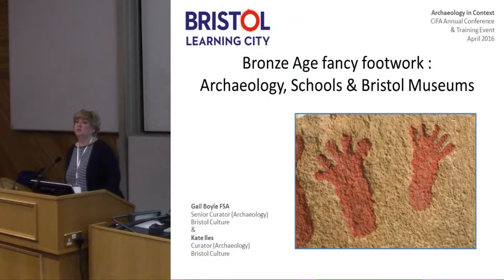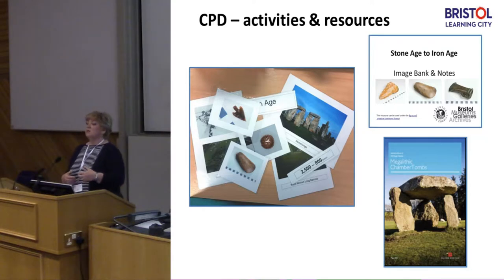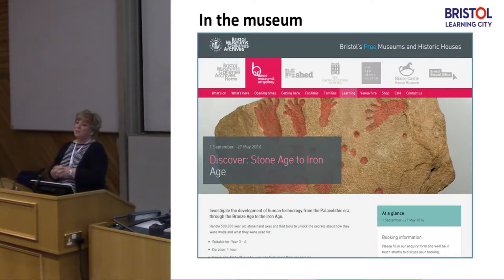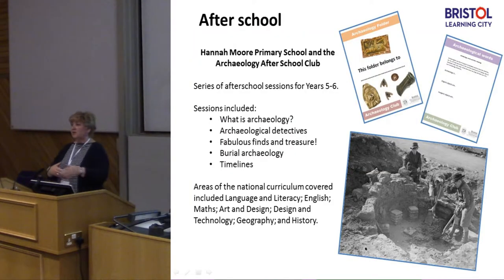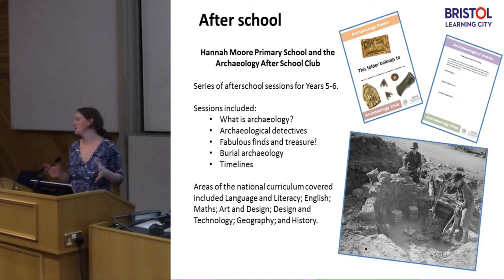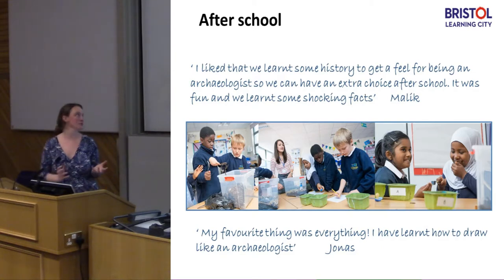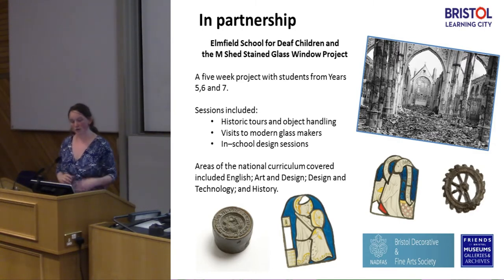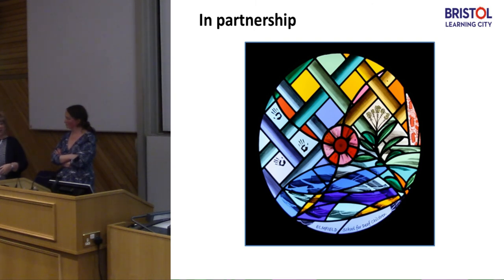Bronze Age fancy footwork : Archaeology, schools & Bristol Museums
Archaeology outreach and the provision of opportunities for cross-curricular and local learning are at the very heart of Bristol Museum’s current offer for schools. This paper will explore the impact that changes to the national curriculum have had on both the programme and the staff that deliver it, in schools, on-site and in the museum. It will present three short case-studies relating to:

• Demystifying archaeology: the delivery of CPD for teachers and other museum staff
• Archaeology Super Days and Archaeology After School
• Artefacts as a source of inspiration, creativity and enquiry-based learning

Bristol’s programme is for the most part delivered by highly-experienced museum-based archaeologists and was formulated in conjunction with a senior formal learning officer: this symbiotic relationship has had many positive results for the profile of the collections, teaching and learning but has not been without its challenges of which some will be explored here.